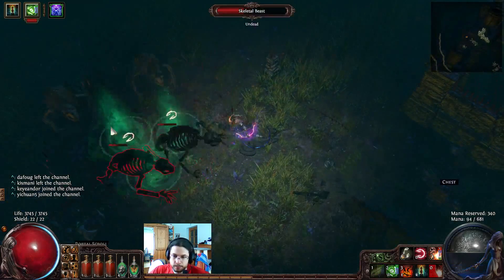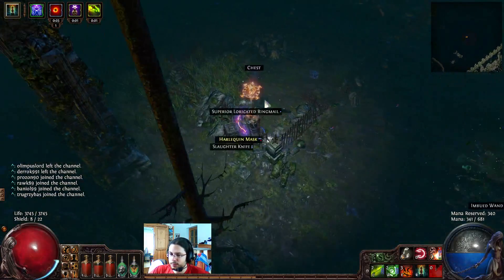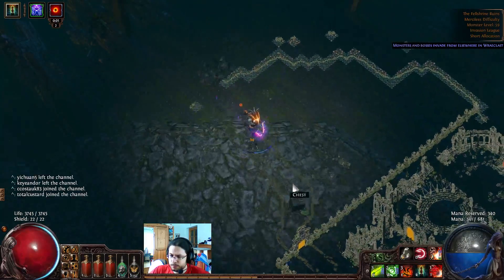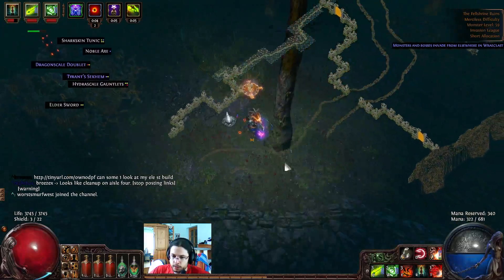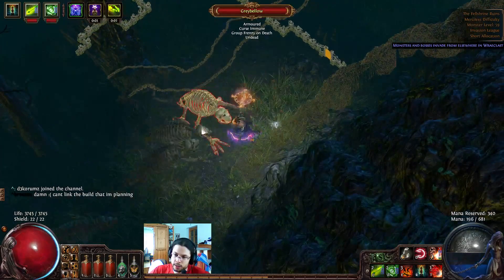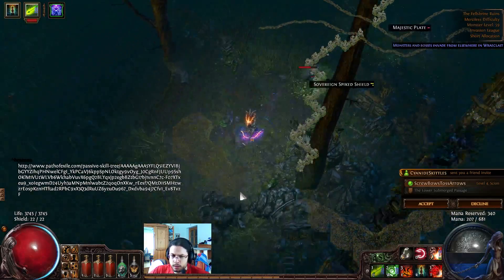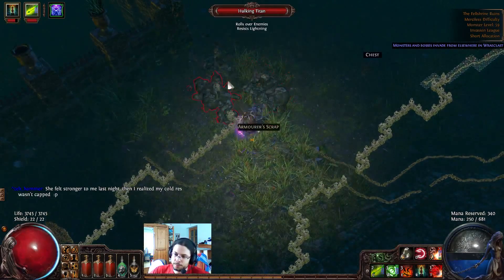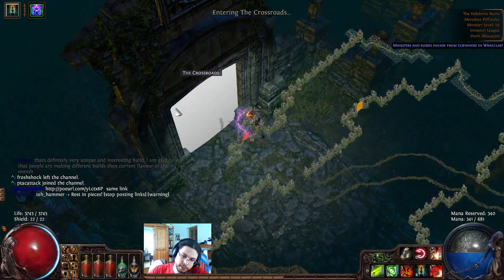Poison trapper Fellshrine FULL CLEAR!